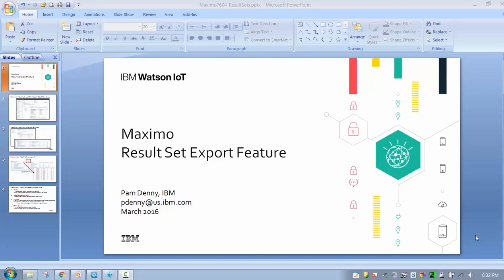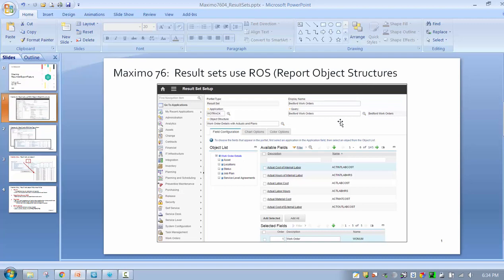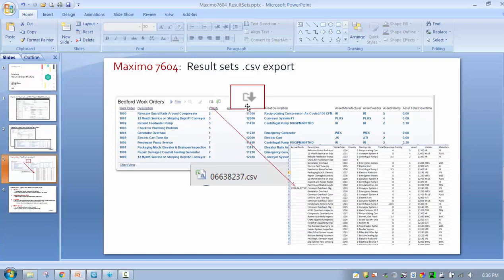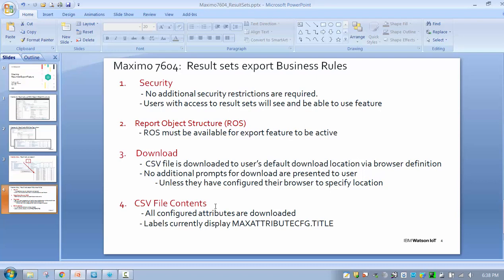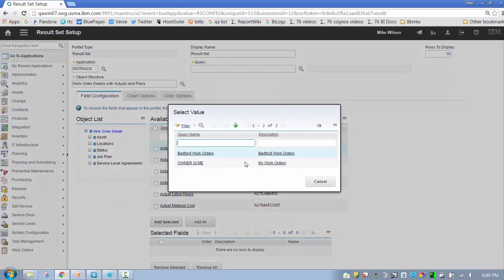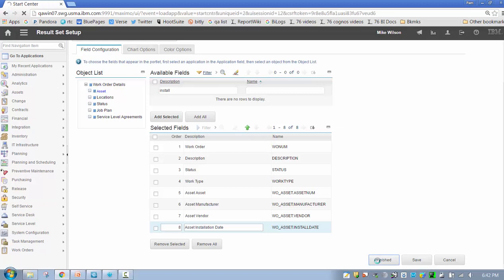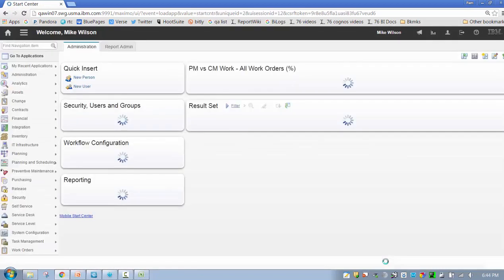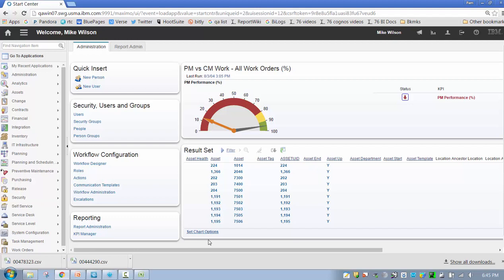New Maximo 7604 Feature Result Set Export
Introduces new result set export starting with Maximo 7.6.0.4!  This feature capitalizes on Report Object Structures and enables the user to export the contents of his configured result set to csv file format.

The recording consists of an overview of the functionality followed by a demo.

Created by Pam Denny, IBM Analytics Architect